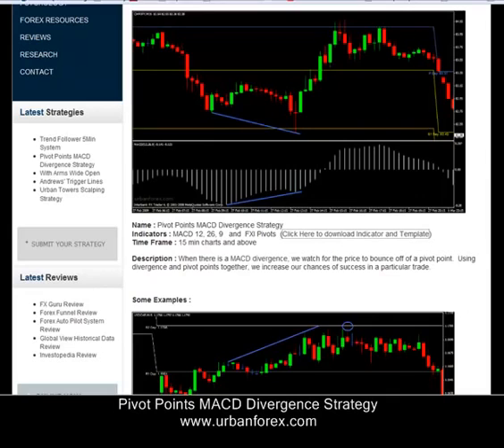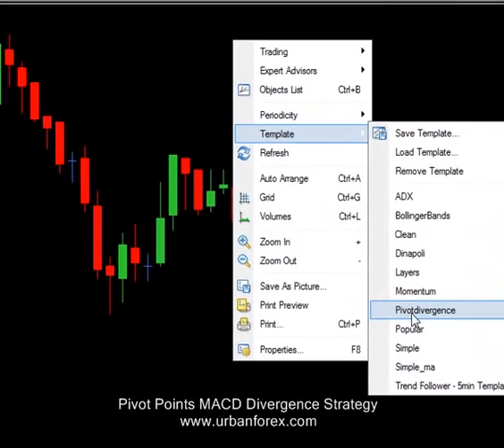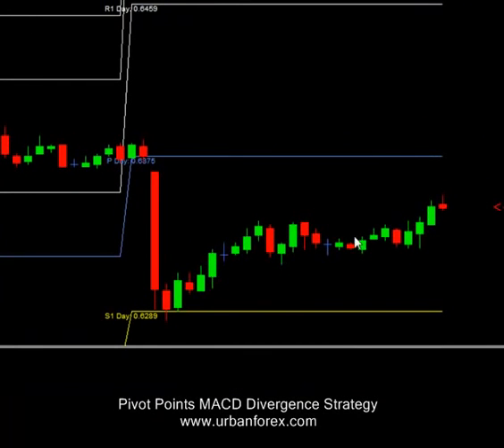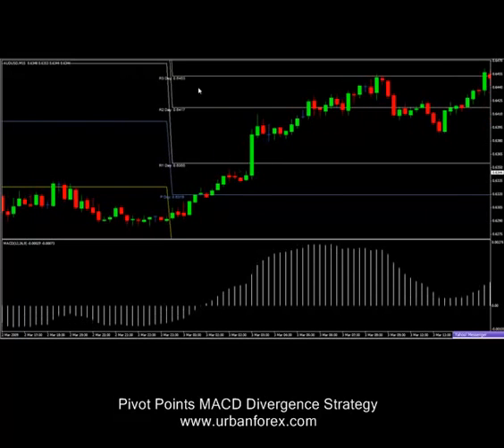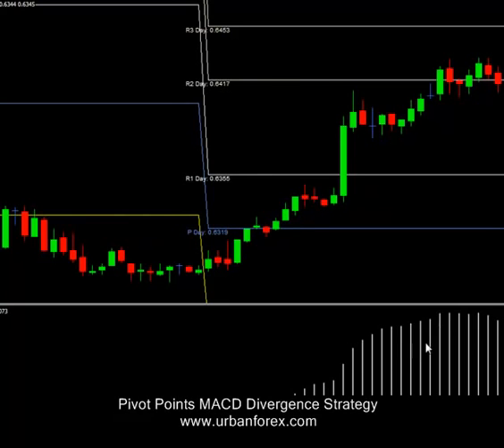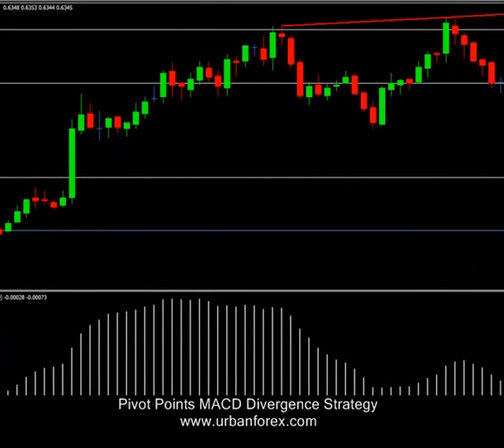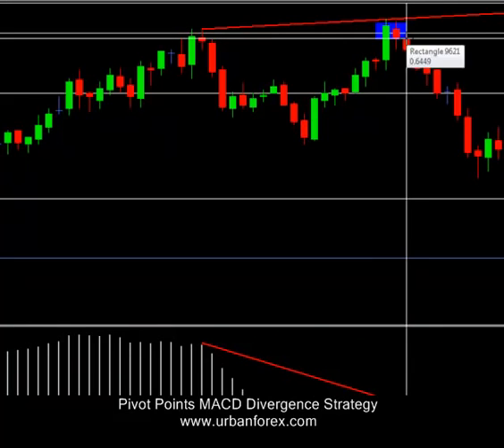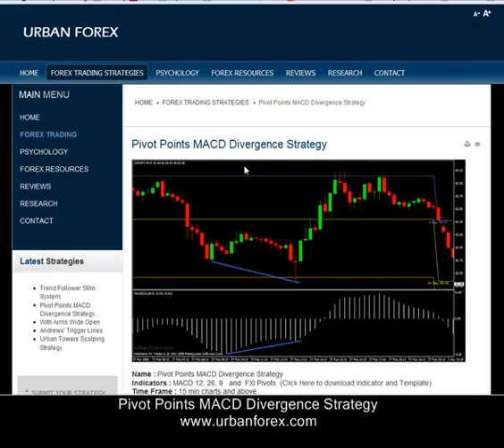Urban Forex Scalp Pivot Points MACD Divergence Strategy